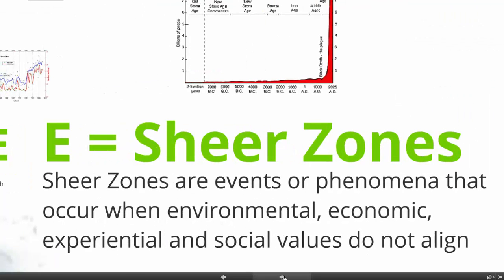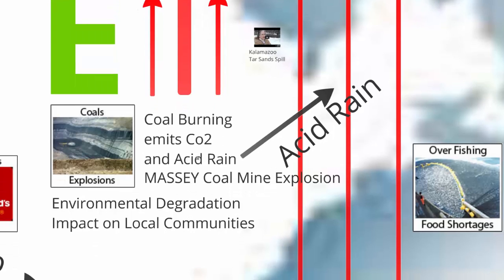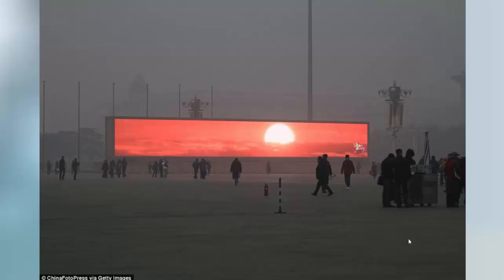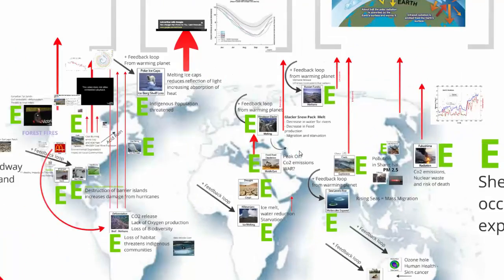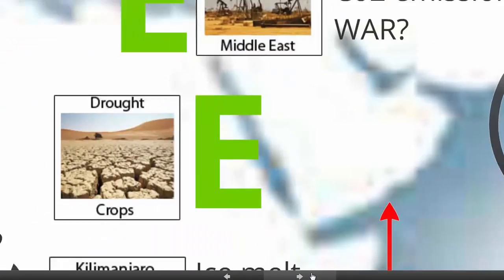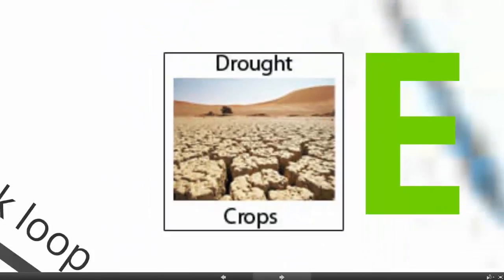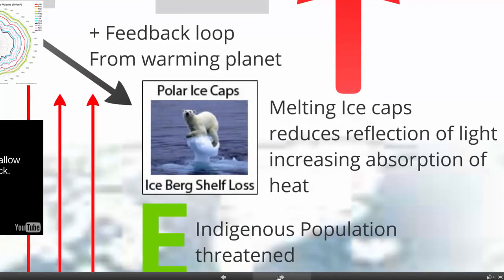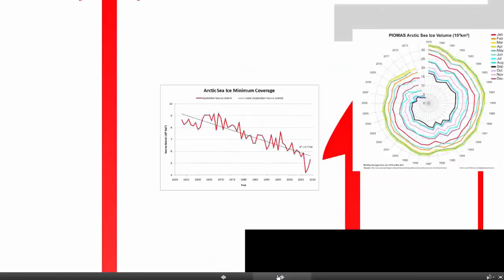OOAc-PhilaU_PSD 6.2. Environmental Impacts